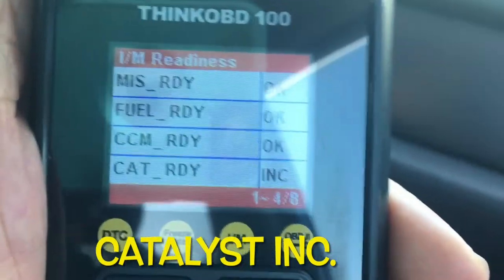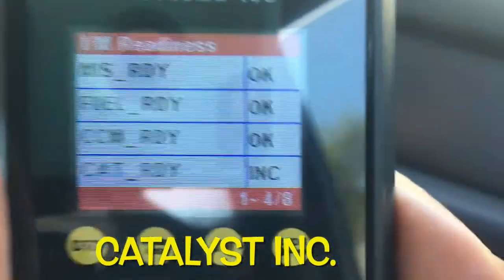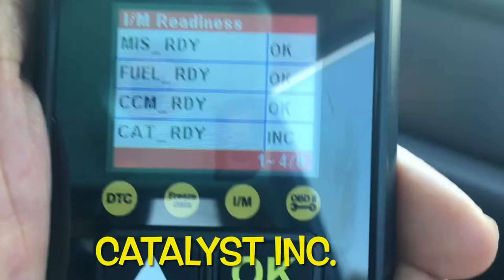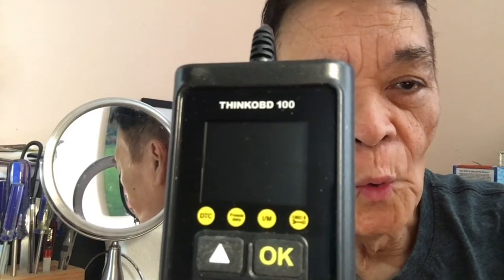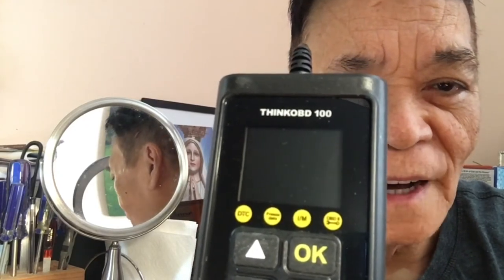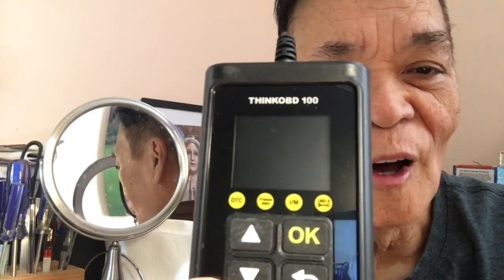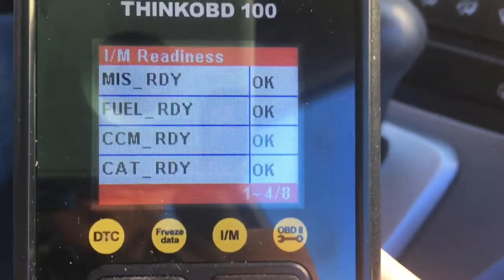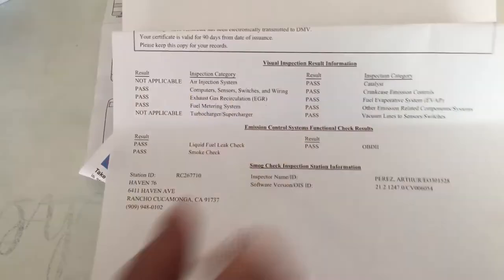CATALYST INCOMPLETE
Smog test failed because of Catalyst incomplete.
As per advice of the technician the Catalyst incomplete can solve
if we drive the car for 50 miles per hour for 10 minutes. We follow
the advice of the technician 4 times we drive the car as per advice but we failed. So we ask the advice of HONDA AGENT.  He advice that Honda
cars needed to be drive 55 miles an hour for about 30 minutes and the
problem was solved CAT OK you can see in the ODB monitor. We bought
THINKODB-100 IN Amazon. You plug beneath the DASHBOARD near driver
seat.